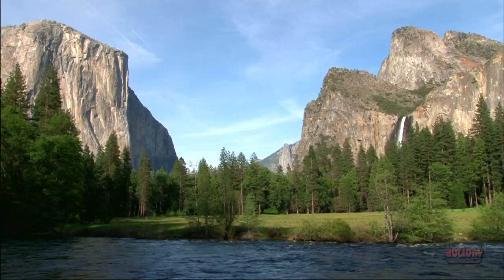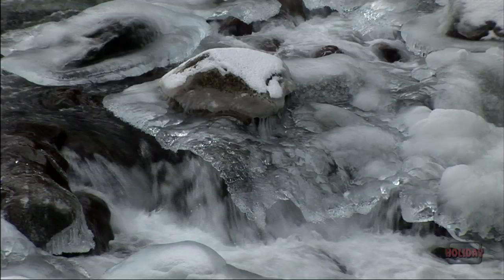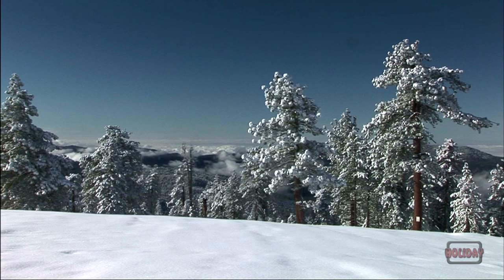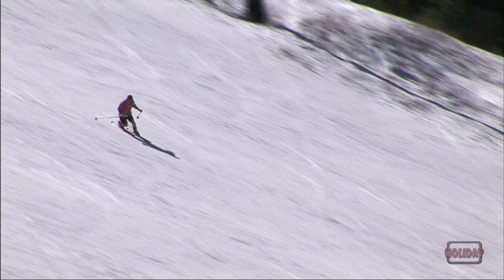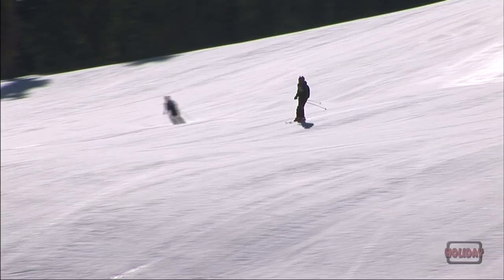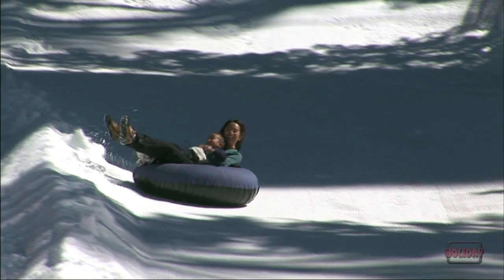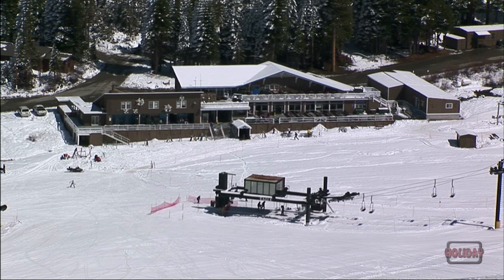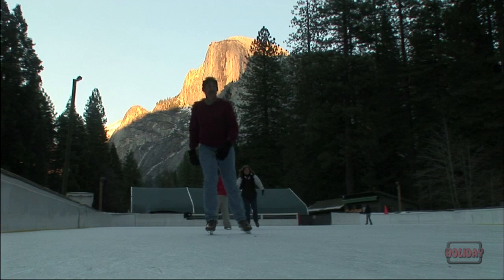Yosemite National Park in Winter ~ HD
Yosemite in Winter is a magical place.  The crowds are gone, the air is crisp and the outdoors awaits the adventurous.  Cross country skiing, ranger-led snowshoeing, downhill skiing, even tubing are all part of the fun at Badger Pass, an intimate ski resort in the heart of Yosemite National Park.

This video is part of the "Where to Stay and Play in Yosemite" set of bonus features on the Discovering Yosemite Blu-ray and DVD.  Available on location at Yosemite National Park and at finleyholiday.com. Badger Pass is operated by Yosemite Hospitality.

 DV-3-11.2